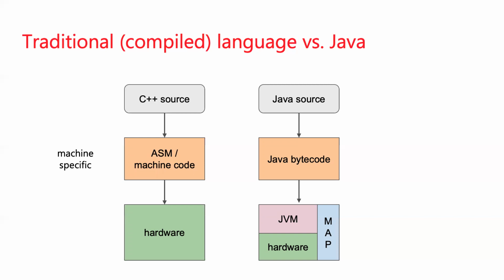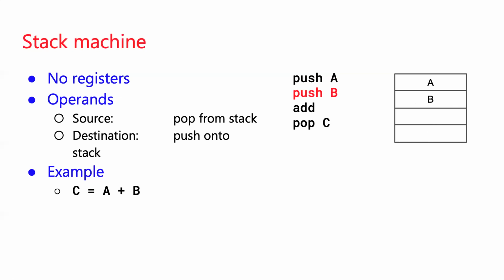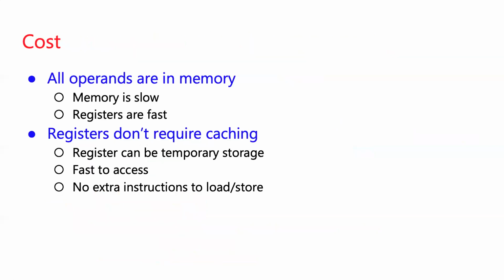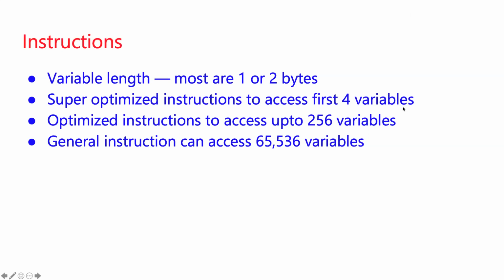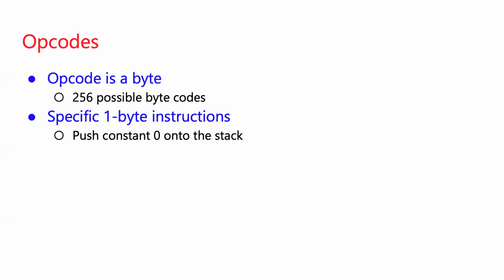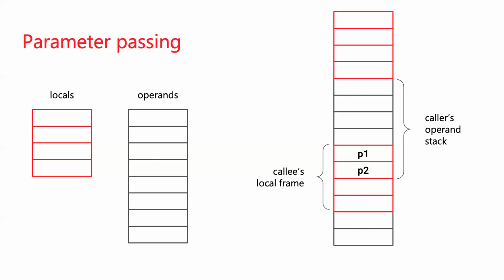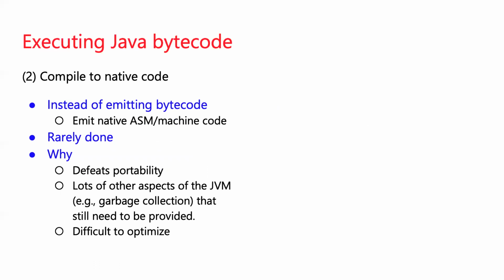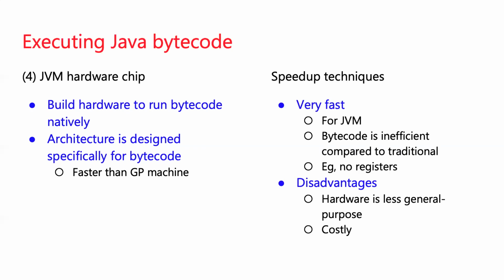Assembly 18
In general terms, we describe the operation of the JVM, how Java bytecode works and different alternatives for executing bytecode quickly.